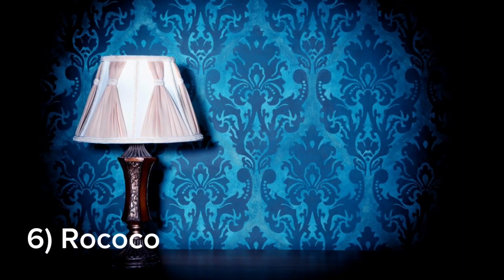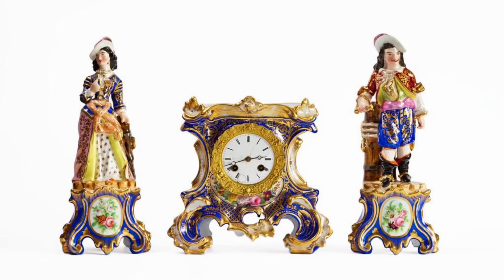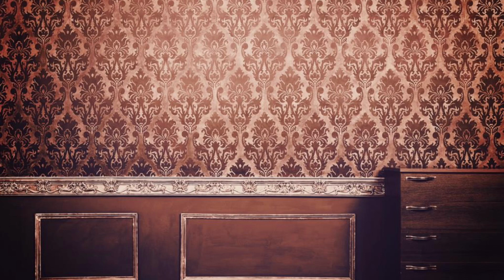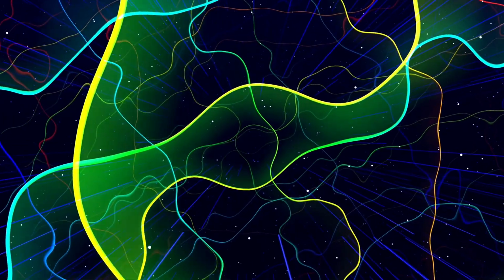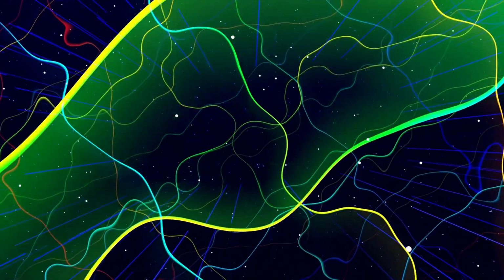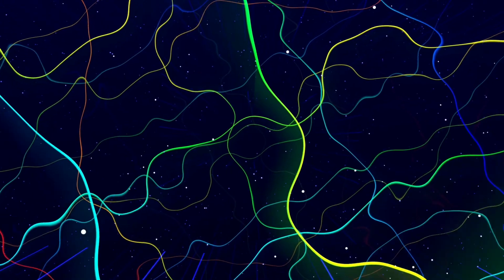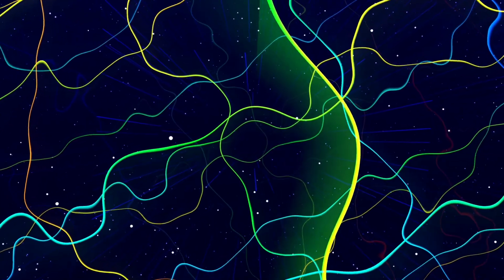The Main Art Movements for Travelers! (Part 1)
Welcome to our comprehensive journey through the captivating world of art history! In this enlightening video, we delve deep into the evolution of artistic expression through various significant art movements that have shaped cultures and civilizations throughout history.

This part 1 ArtMovements video is including them chronologically: Prehistoric Art, Ancient Art, Medieval Art, Renaissance, Baroque, Rococo, Neoclassicism, Romanticism, Realism, Impressionism.

Wait for Part 2!

Every movement told with an American example.

Whether you’re a seasoned art enthusiast or a curious beginner, there’s something for everyone to discover in the rich tapestry of artistic expression.